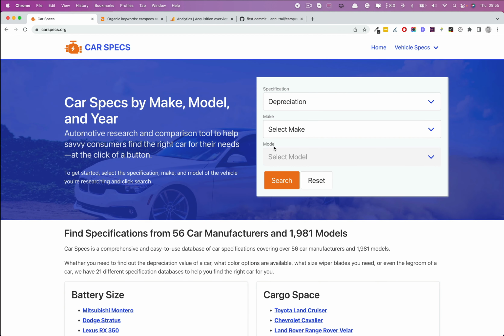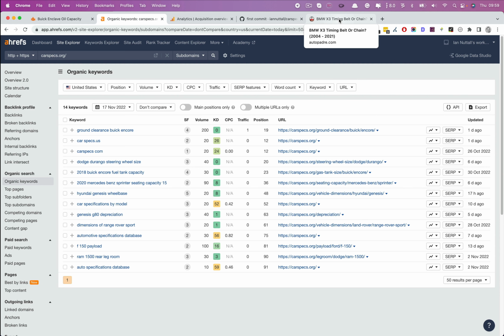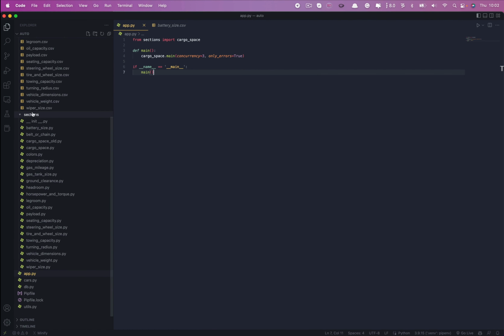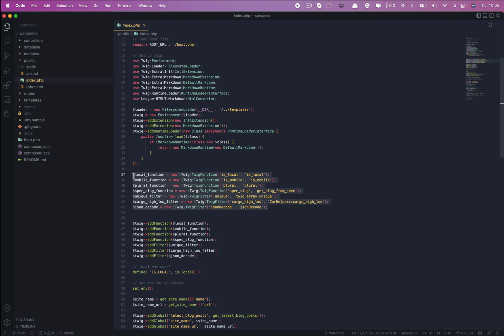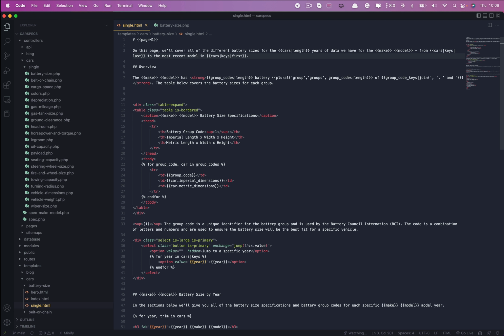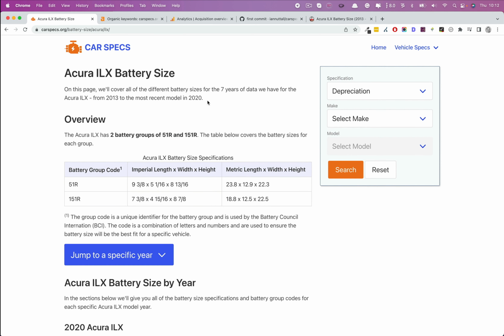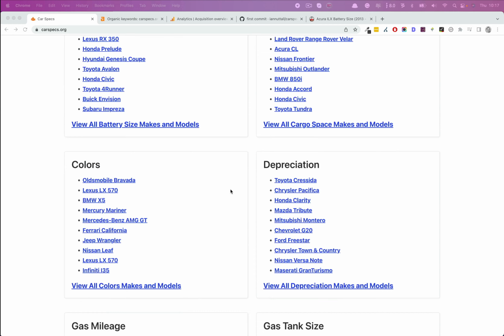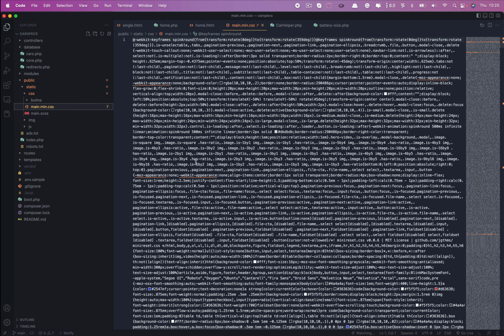How a Formula 1 Race Car Works - Car Specs Overview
How a formula1 race car works - Car
 • 7 Successful Amaz...